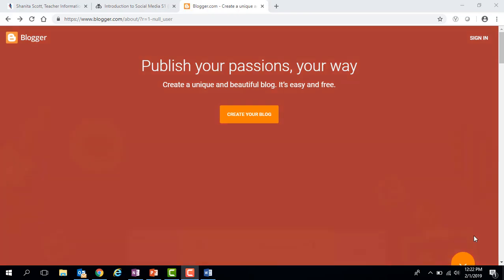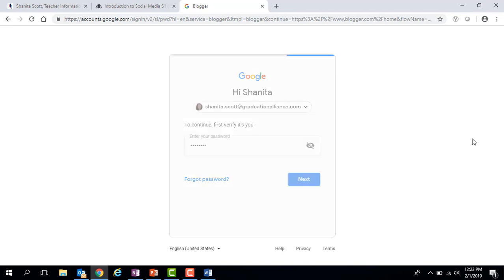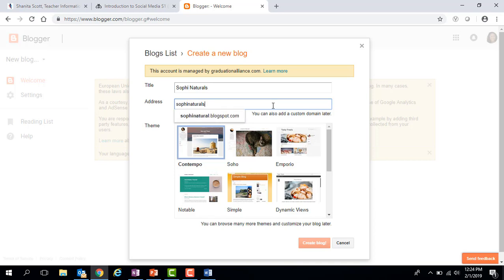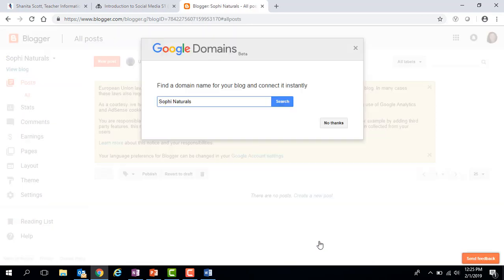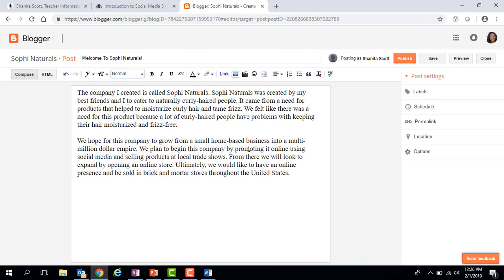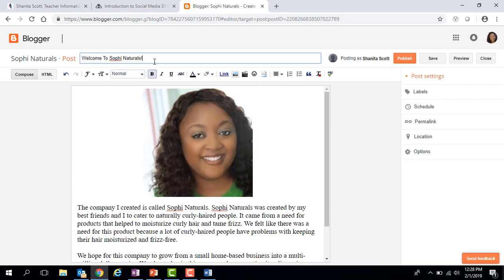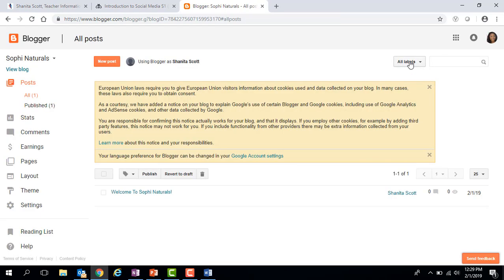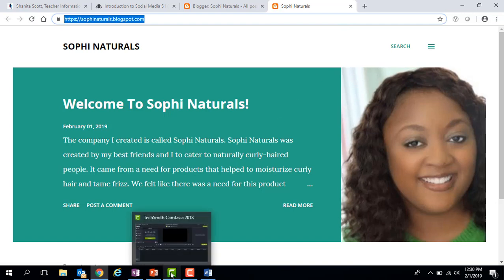Intro to Social Media Activity 7.2.1 Blogger.com